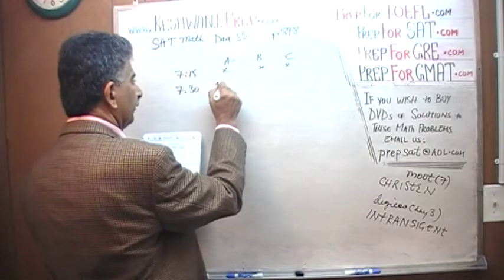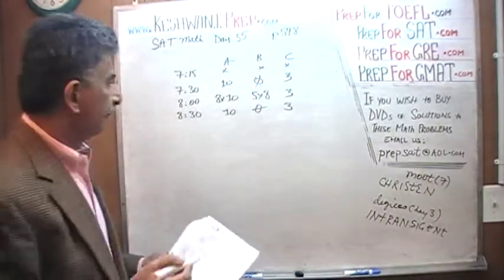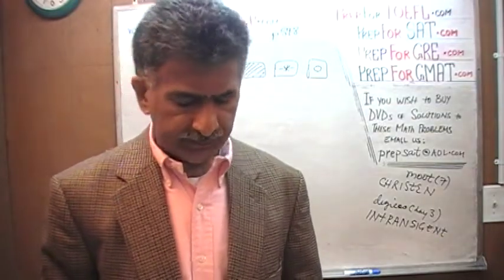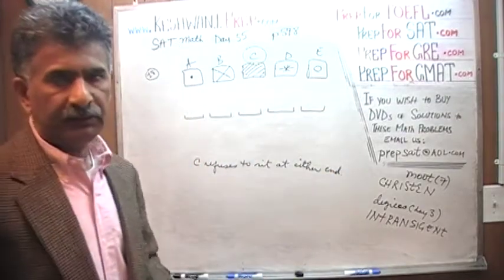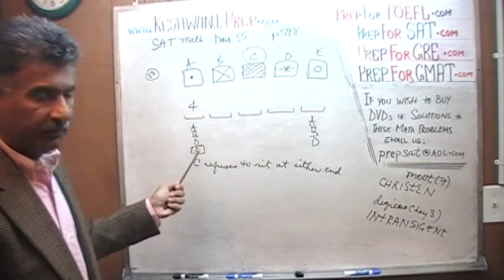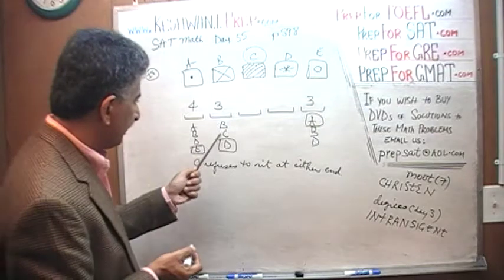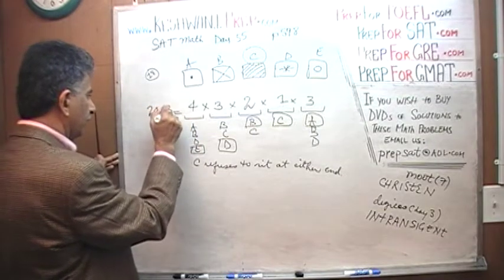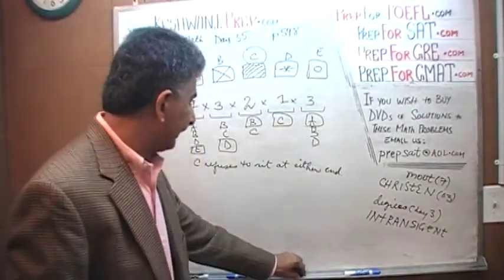SAT Math Day 55 p598 Official Study Guide - Prep Tutor via Skype - SAT, GRE, GMAT and TOEFL